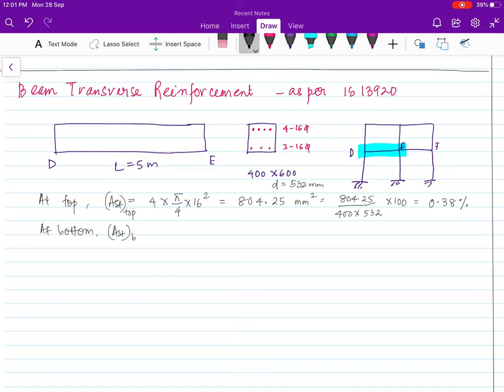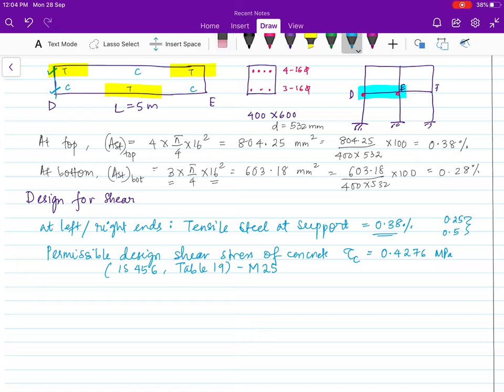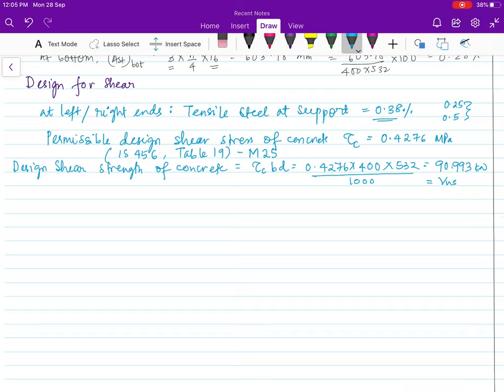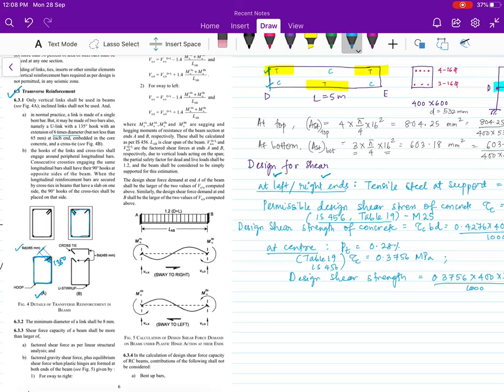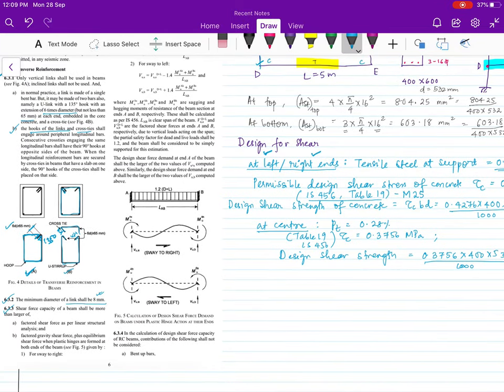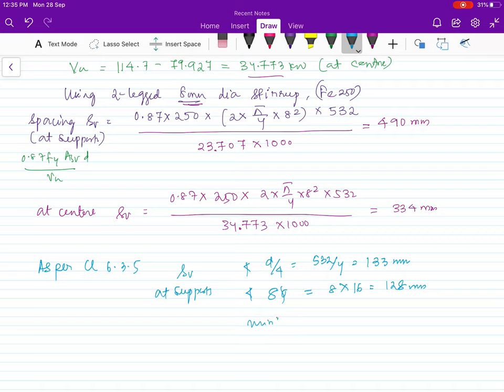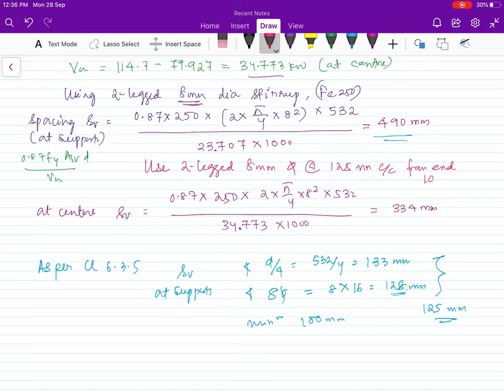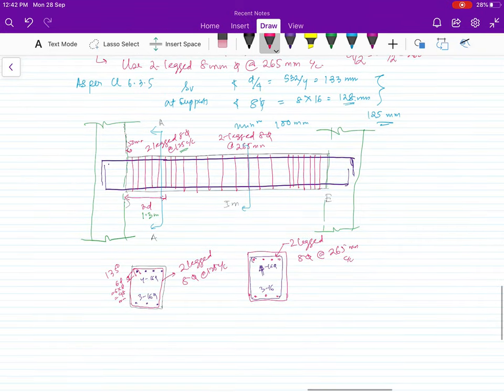Beam Transverse Reinforcement IS 13920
Reinforced concrete multi-storey building frame design part - 5 : Shear calculation and stirrups requirement